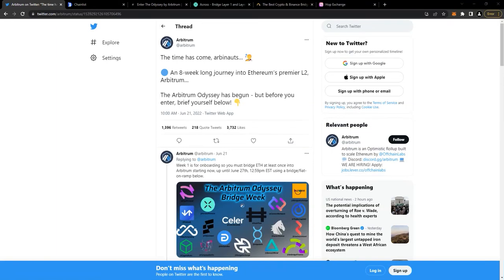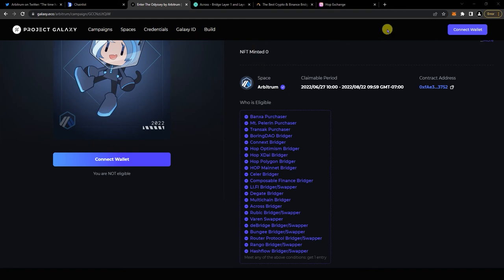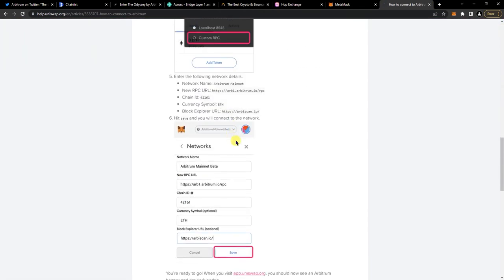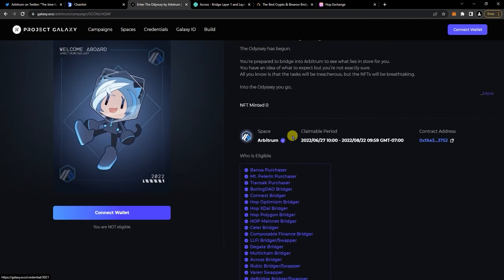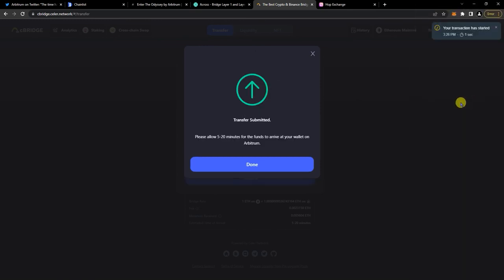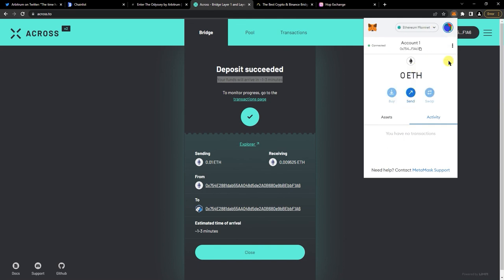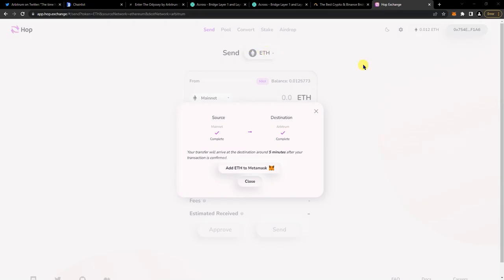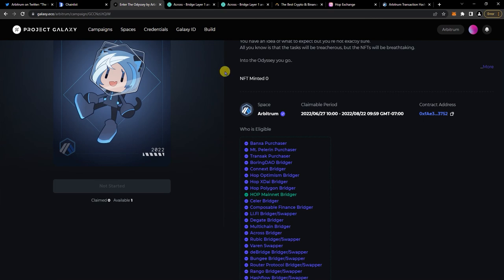Arbitrum Odyssey Guide - Week 1 Bridging Etherum (Free NFT & Possible Airdrop???)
1. Sign in to your Metamask if you're not signed in already. You need to have ETH in the Etherum network to start bridging.
2. search for Arbitrum.
3. Connect your Metamask wallet then click add to Metamask.
4. Alternatively, you can manually add the Arbitrum network on your Metamask by going to Custom RPC and entering the details below.

5. You can now start bridging ETH to Arbitrum. to get a list of different Arbitrum Bridges. For this tutorial we are bridging from Hop Protocol, Celer and Across Bridge.
6. Go to the Celer bridge
7. Connect your Metamask Wallet.
8. Choose Ethereum in the From section and Arbitrum in the To section.
9. Choose ETH in the Send field and enter the amount you want to bridge. Since you should try to use as many bridge as possible, it's recommended that you enter a low amount.
10. Click on Transfer.
11. Double check the amount and click on Confirm Transfer.
12. Confirm the transaction on Metamask and pay the gas fee.
13. Wait for the confirmation and the transaction to go through.
14. Once you have completed the Celer bridge, you can try a different bridge.
15. and connect your Metamask.
16. Choose Ethereum in the From section and Arbitrum in the To section.
17. In the Asset column, enter the amount you want to bridge.
18. Click Send and confirm on Metamask and pay the gas fee.
19. Wait for the confirmation and the transaction to go through.
20.
21. Connect your wallet and select ETH in the Send field.
22. In the From field, click on Select Network and choose Mainnet.
23. In the To field, click on Select Network and choose Arbitrum.
24. Enter the amount of ETH you want to transfer in the From field.
25. Click Send and confirm your transaction.
26. Wait for the confirmation and the transaction to go through.
27.
28. Connect your wallet via the Arbitrum network.
29. Click on the first NFT, and see if you are eligible. The bridge you used should be highlighted as green.  You may need to check back after a couple of hours for the site to recognize your transactions.